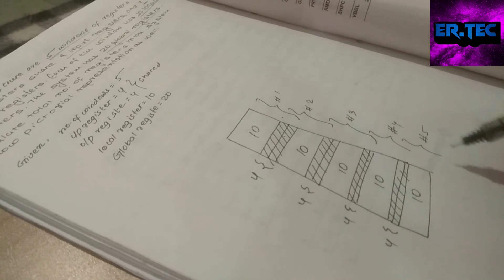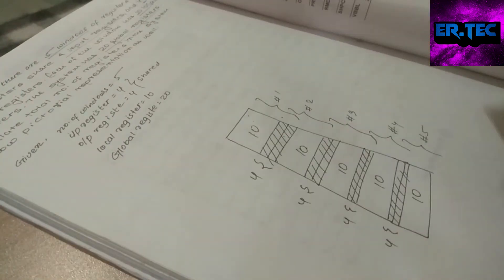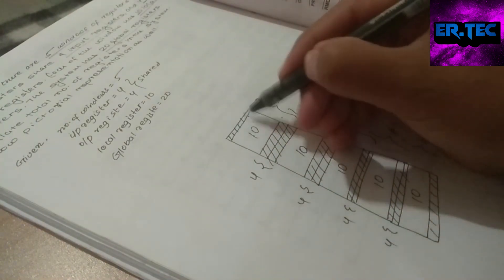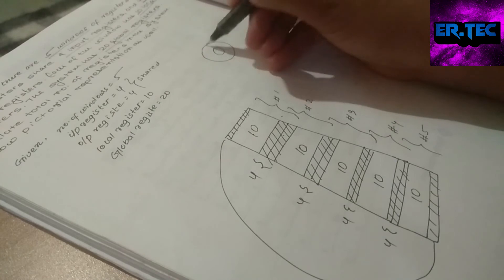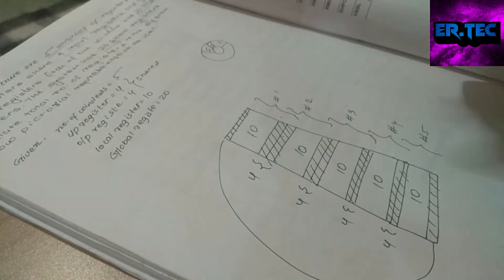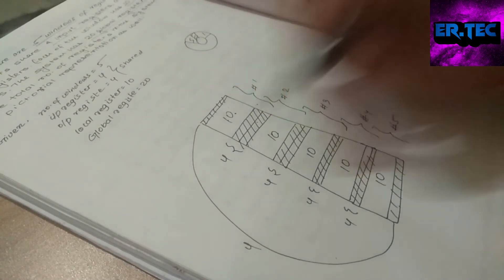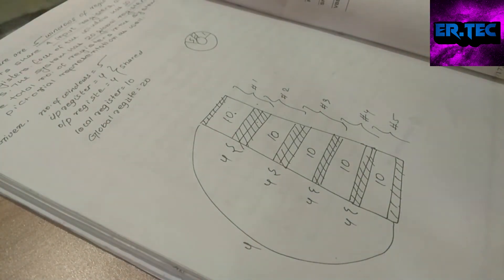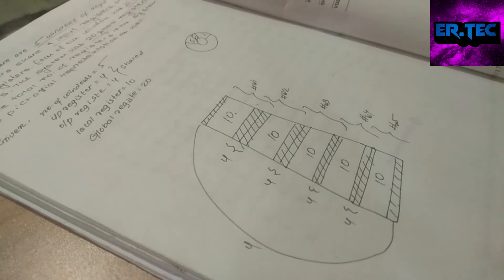What is REGISTER WINDOW || REGISTER WINDOW NUMERICAL ||AND EXAMPLES|| COA || IN NEPALI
What is REGISTER WINDOW? What does REGISTER WINDOW mean? REGISTER WINDOW meaning - REGISTER WINDOW definition - REGISTER WINDOW explanation.|| Register window Numerical || Register Window Examples. ||BY Prof. PAWAN ACAHARYA||

In computer engineering, register windows are a feature in some instruction set architectures to improve the performance of procedure calls, a very common operation. Register windows were one of the main features of the Berkeley RISC design, which would later be commercialized as the AMD Am29000, Intel i960, and Sun Microsystems SPARC.